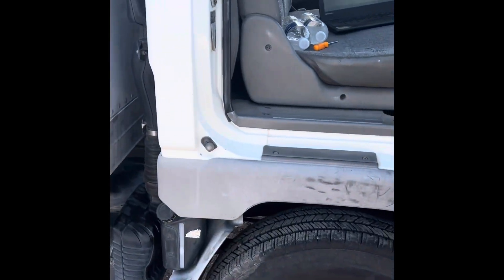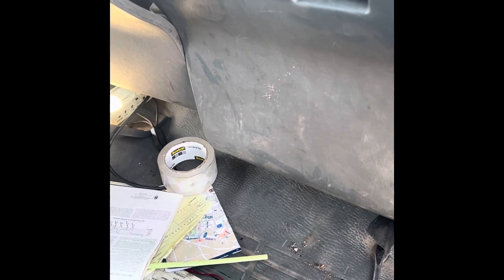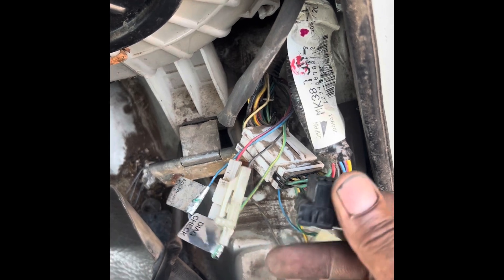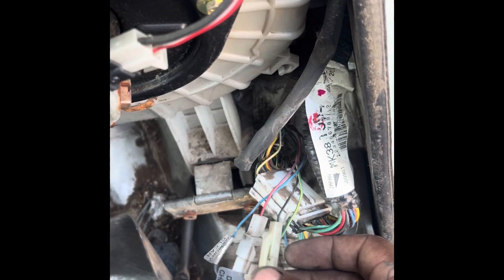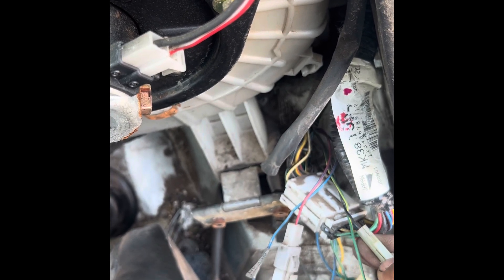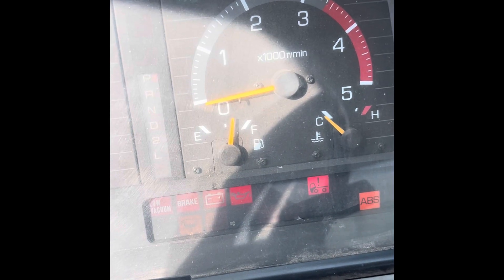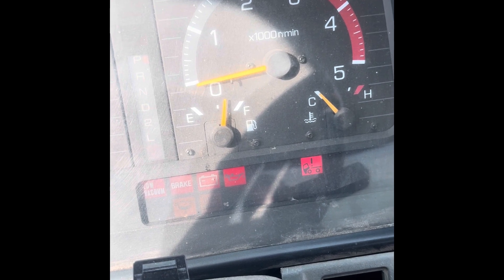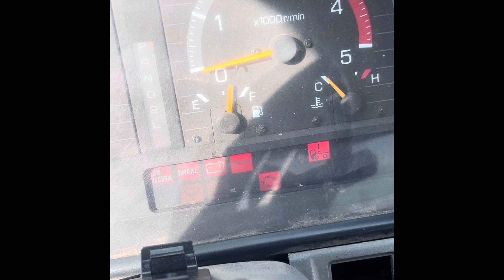2000 Mitsubishi Fuso FE-SP: How to pull codes WITHOUT Code Reader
Demonstration on procedure to manually obtain check engine light codes on 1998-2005 Mitsubishi Fuso Fe-Sp trucks without a scan tool.